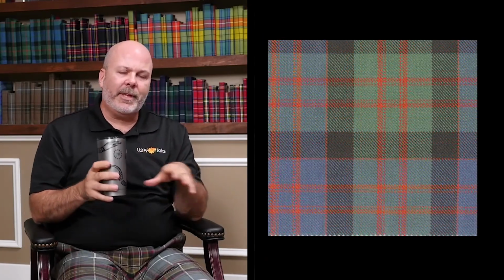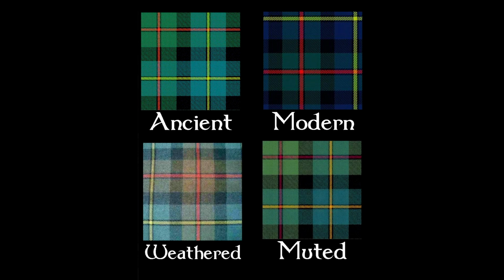Are Ancient Tartans Older than Modern Tartans?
What's the Difference Between Modern & Ancient Tartans?
What is the difference between Ancient, Modern, Muted and Weathered tartan plaid variations? Sometimes referred to as tartan palettes, colourways, or shades, there are four basic color schemes for any tartan that is woven, regardless of the mill. Here's our definitive guide to tartan color palettes!

Related Questions:
Are clan tartans real?
Do clans still exist in Scotland?